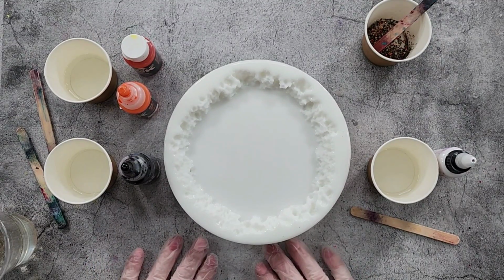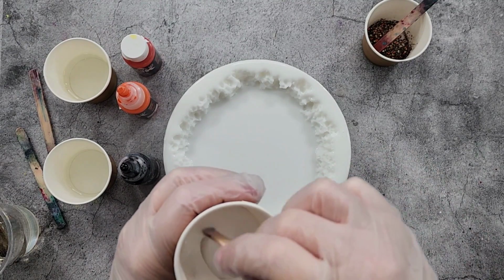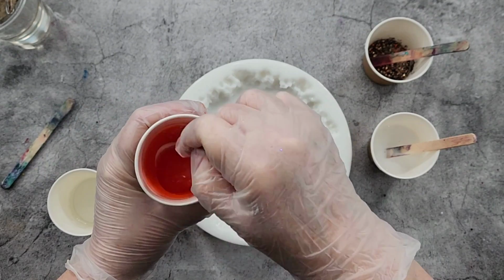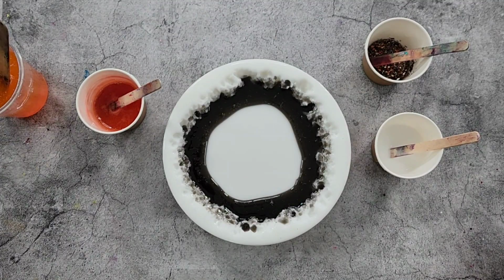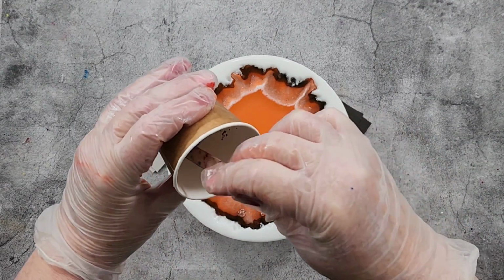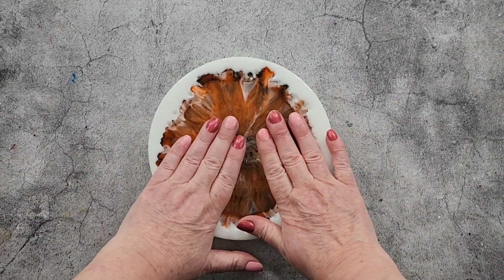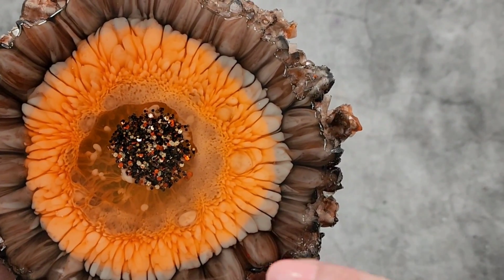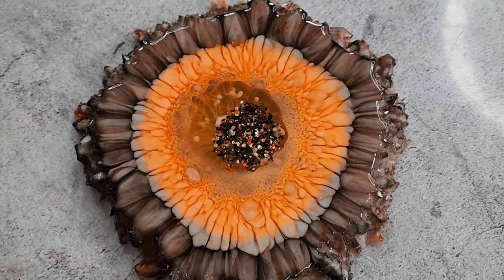#1941 Resin Daisy Belly Flower In Orange & Black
MY 'BLOOM' WHITE PIGMENT PASTE IS NOW AVAILABLE IN MY EBAY AND AMAZON STORES

Resin Daisy Flower coaster.
I used ProMarine Tabletop resin to make this amazing Daisy flower. Here is the link to my Large Crystal Live Edge silicone mold

🛎 Here is the link to ResinCourses.com if you would like to learn this technique: